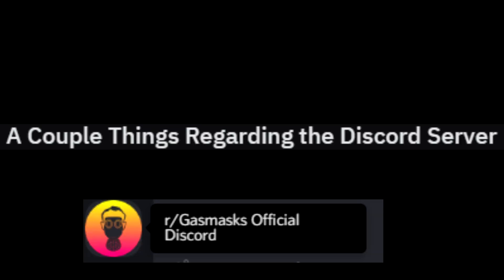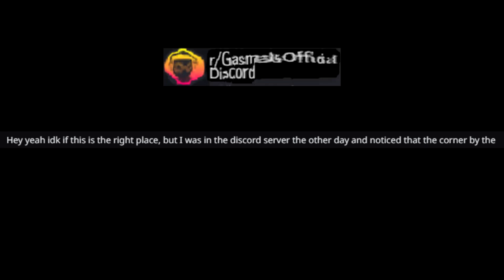The best post on r/gasmasks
Haha I'm first to post losers

Video and song by Bastler (me323me).